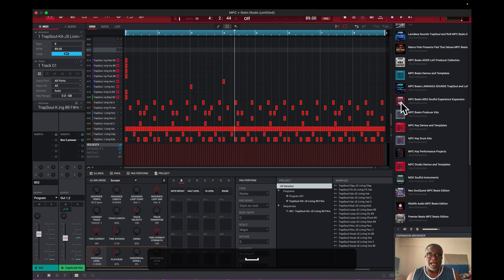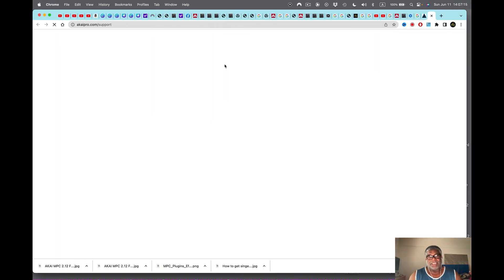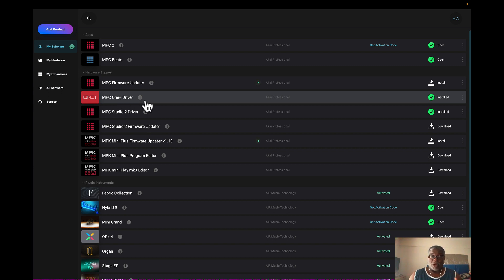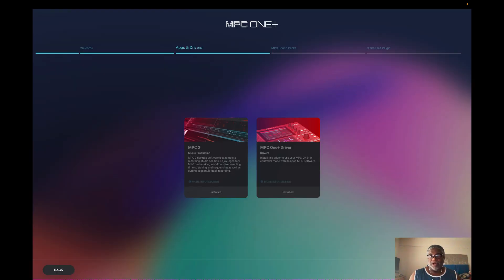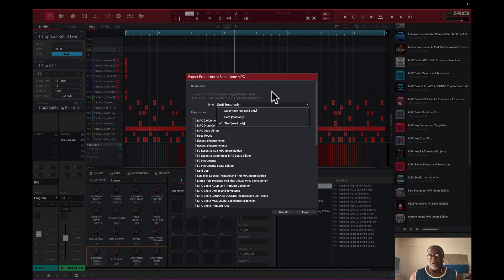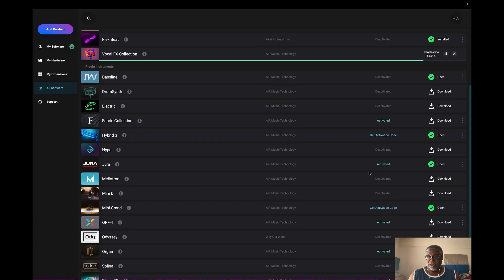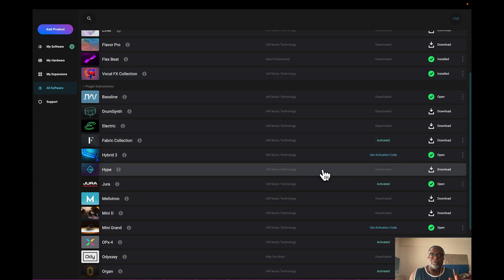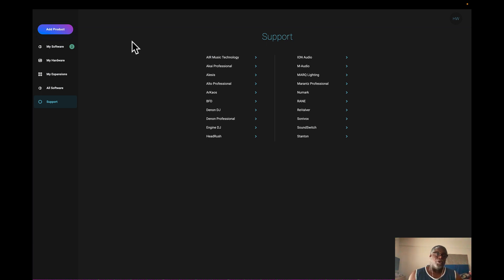InMusic Software Center for AKAI Pro MPC's & AKAI Pro Software Updates & More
InMusic Software Center for AKAI Pro MPC's & AKAI software updates & More. inMusic is a family of leading music technology and consumer electronics brands. This app help update all software for AKAI's MPC, Force and related software. Through collaboration and innovation, every inMusic brand has the unique ability to respond dynamically to the demands of its customers, delivering the latest advancements in engineering, design, and technology in the DJ, Music Production, Pro Audio, Musical Instrument, and Consumer Electronics industries.